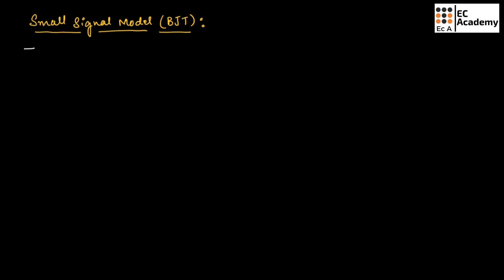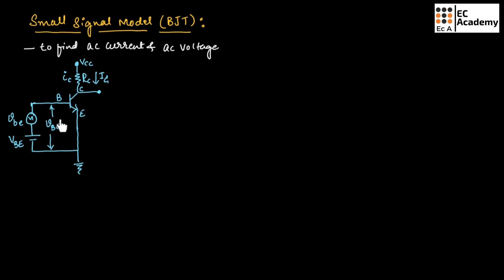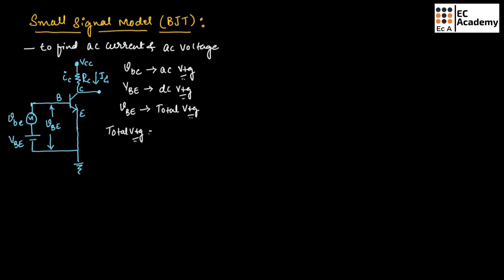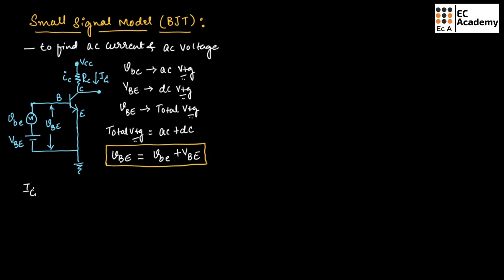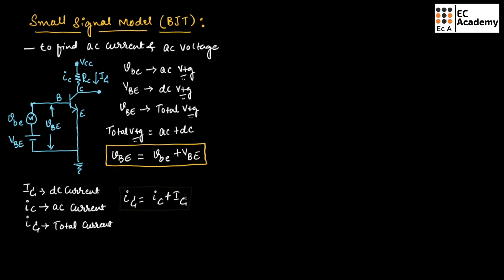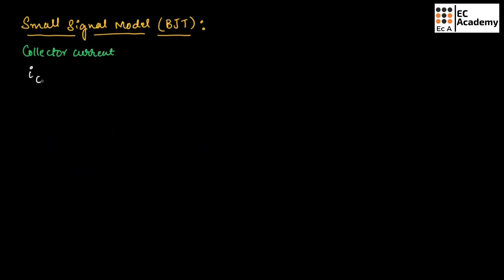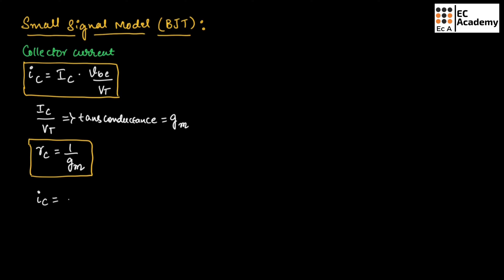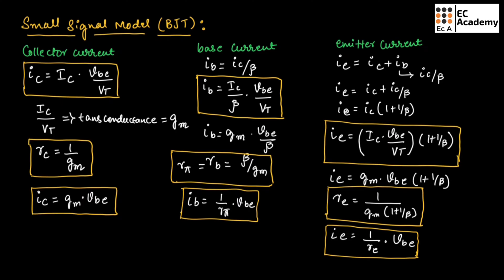AEC#4 Small signal model of BJT || EC Academy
In this lecture, we will understand Small signal model of BJT.